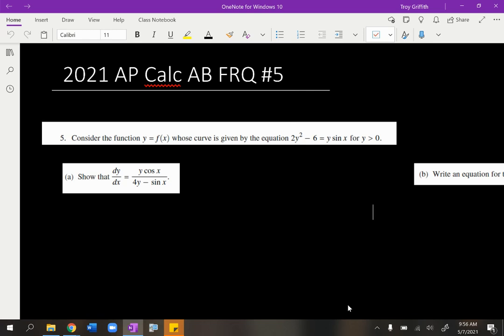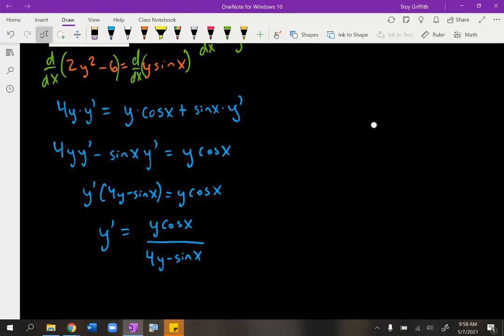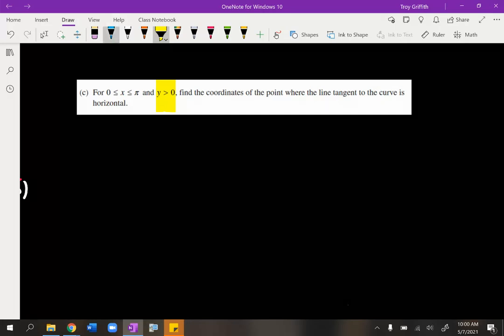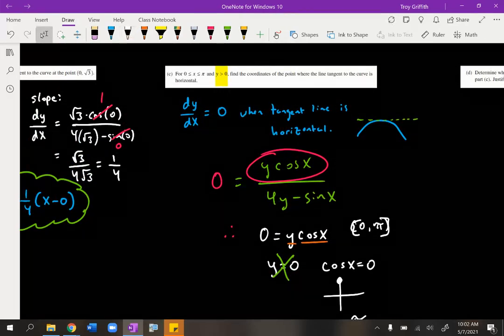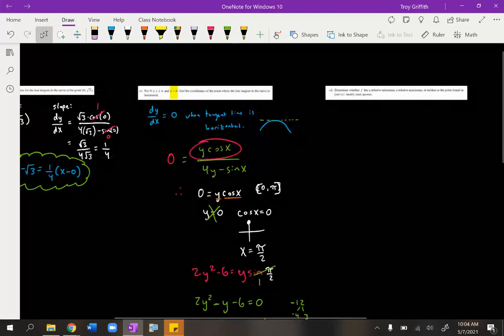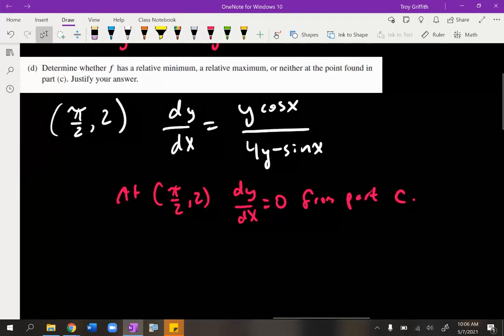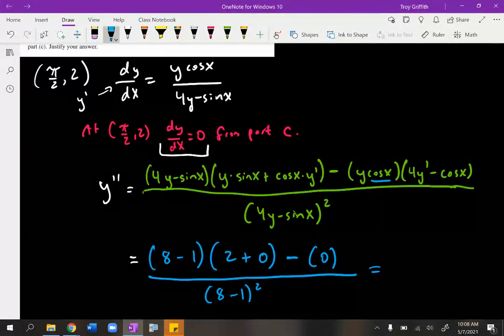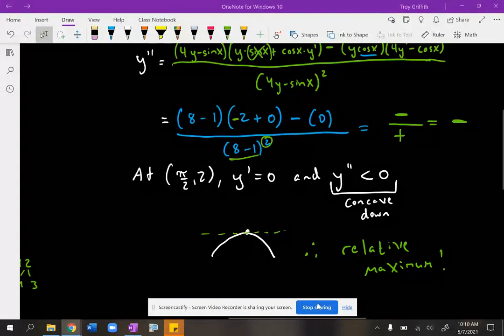2021 AP Calculus AB FRQ #5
Solutions for Question #5 from the 2021 AP Calc AB FRQ.